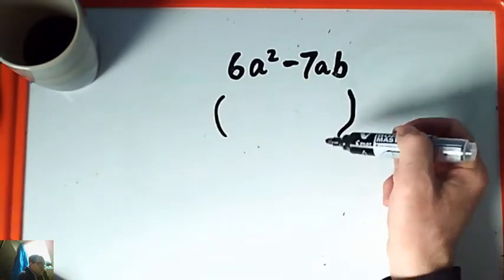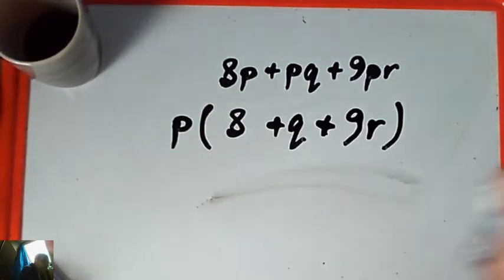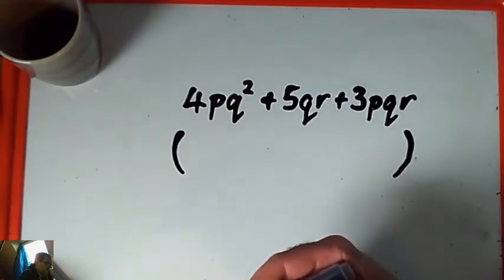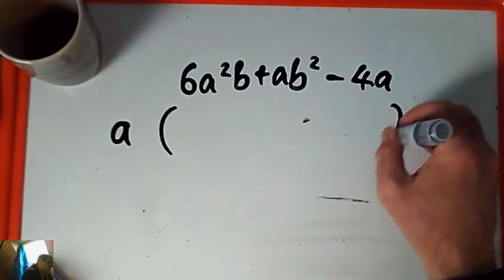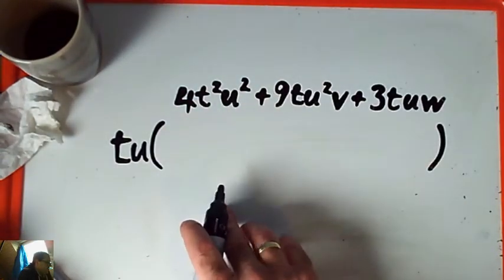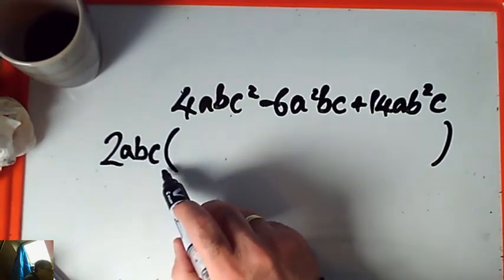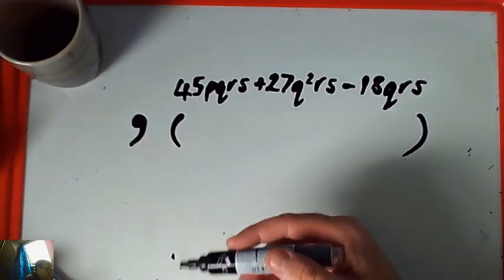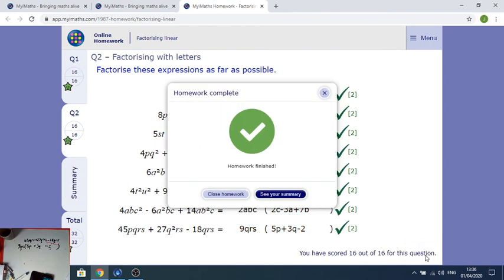Factorising Linear Q2